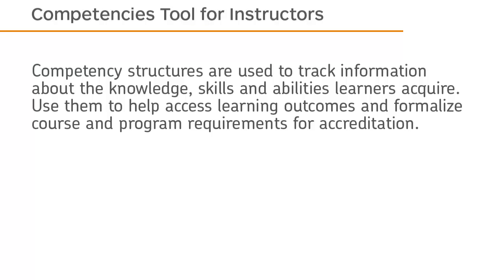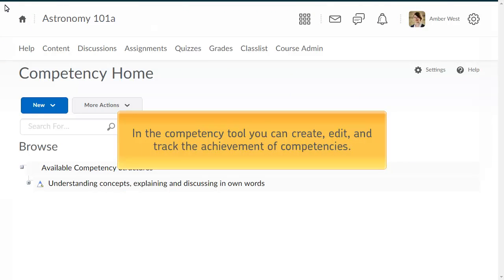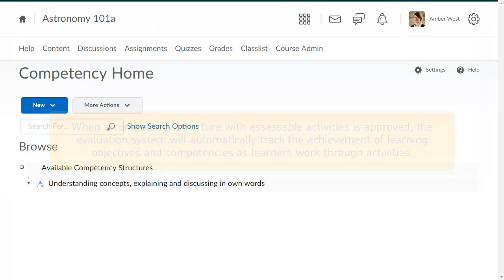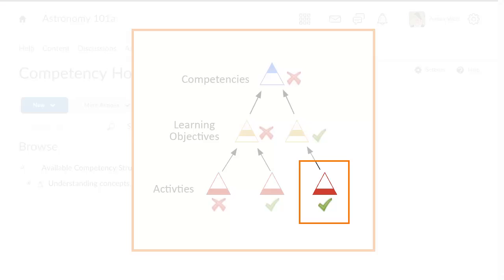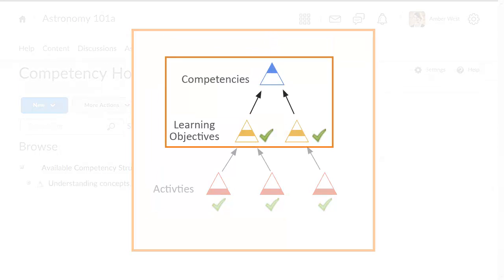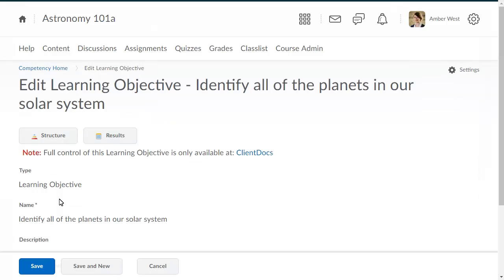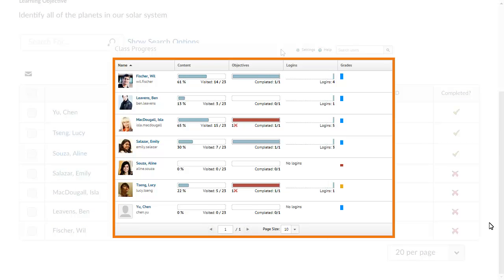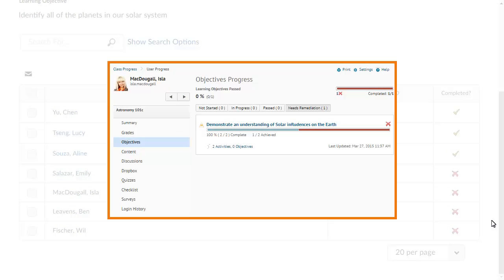Competencies - Tracking Competency Achievement - Instructor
A video explaining how competencies are achieved and how learner progress through competency structures is tracked in the Competencies tool in Brightspace Learning Environment 10.7 and higher.